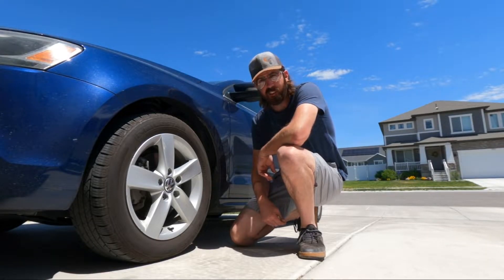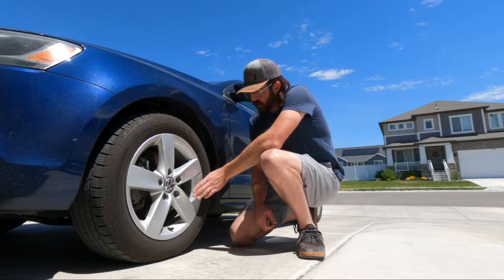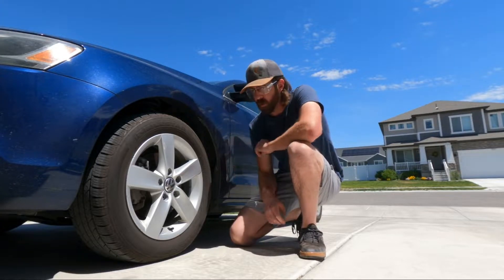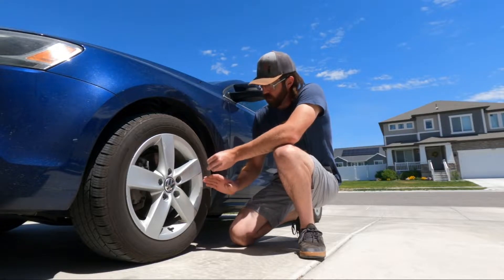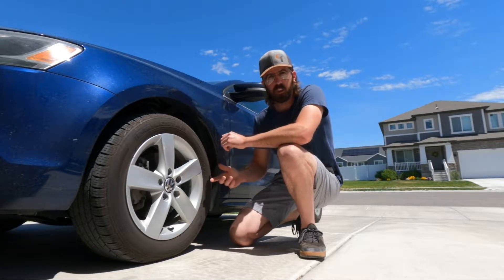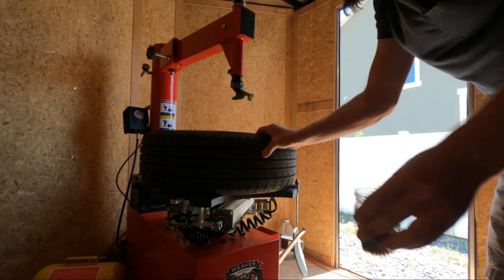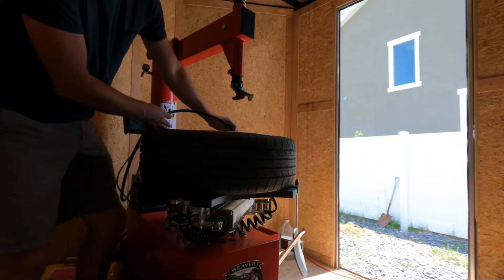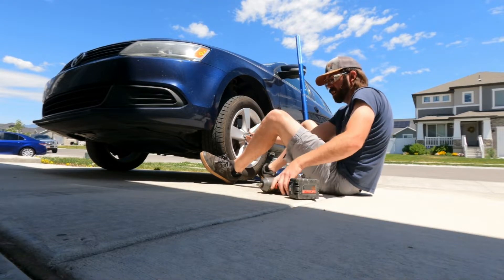Do Tire Balancing Beads Work?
Get your lab coat, science experiment going on.